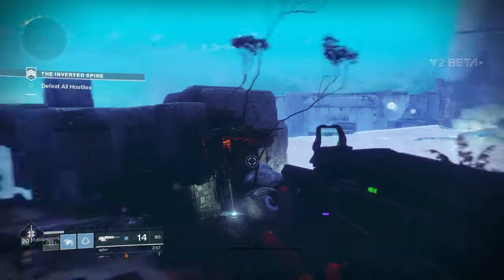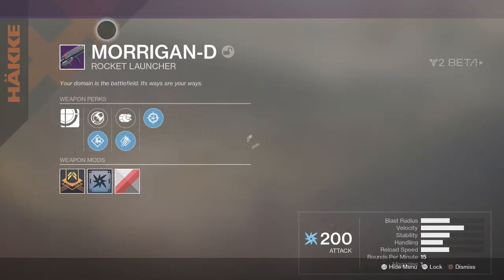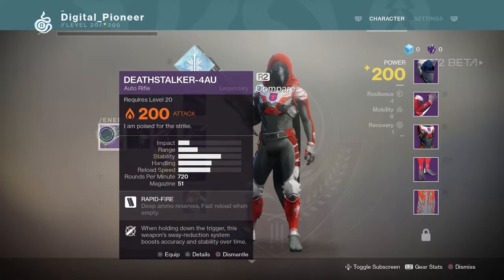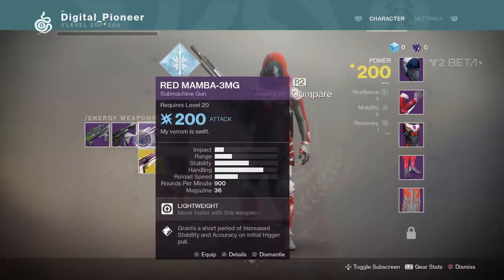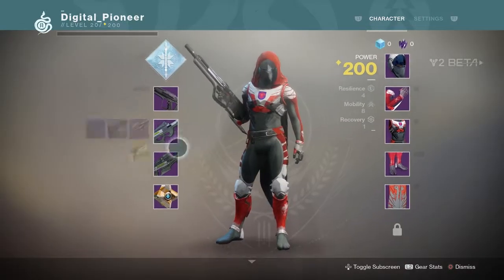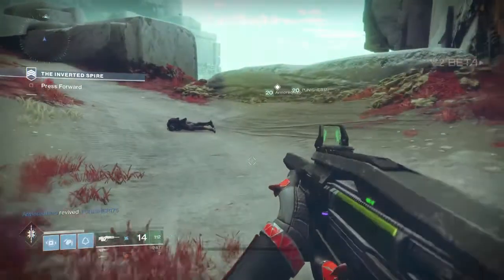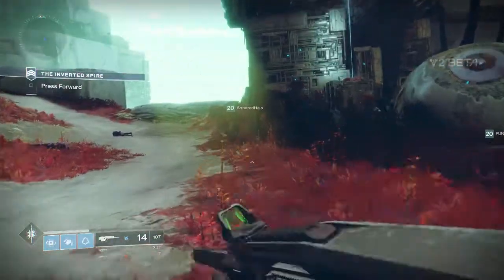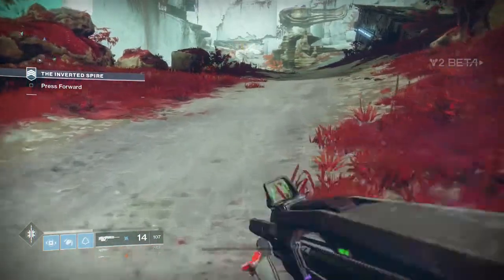Destiny 2 NEW Weapon Foundry!!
Hey Guys! Digital Pioneer here and today I wanted to talk about the new weapon foundry, Veist, in Destiny 2! I personally love the way these weapons look and I hope you do too!